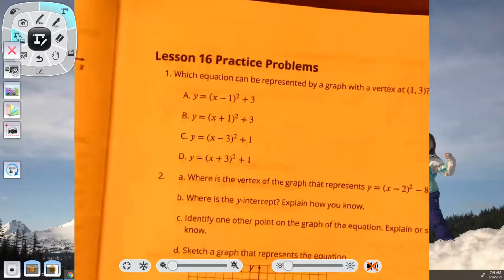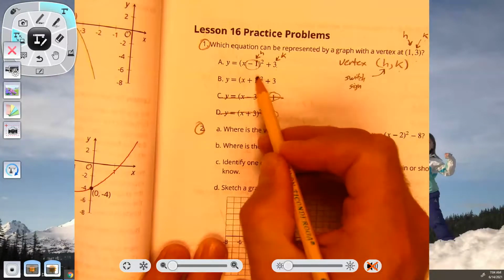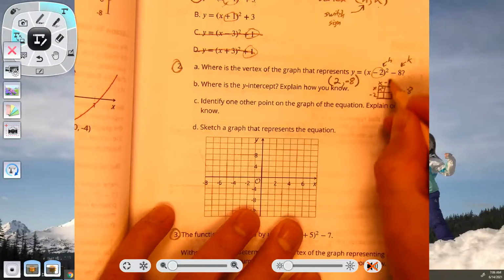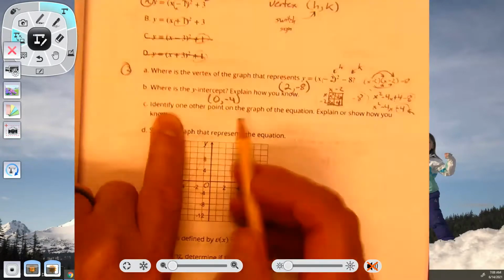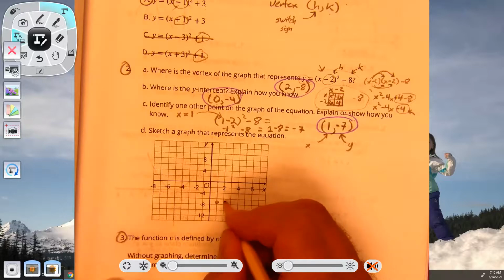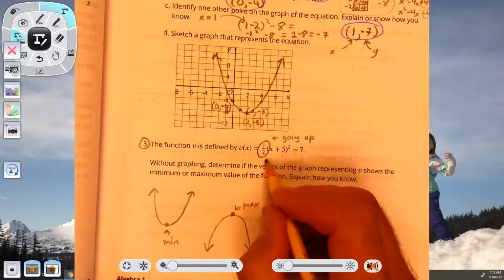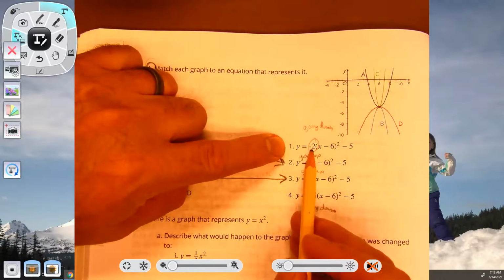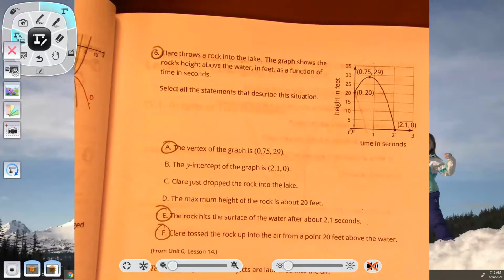Unit 6 Lesson 16 Practice Problems